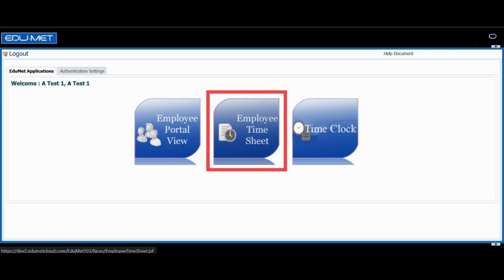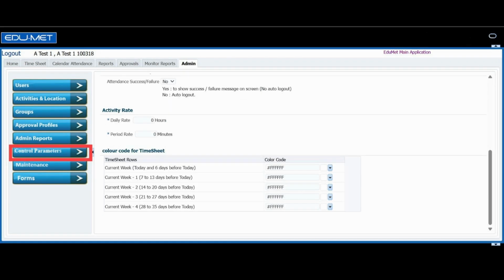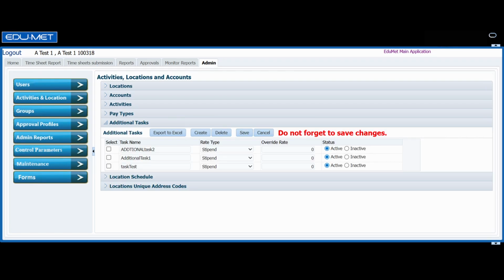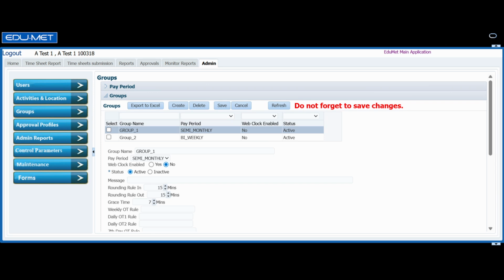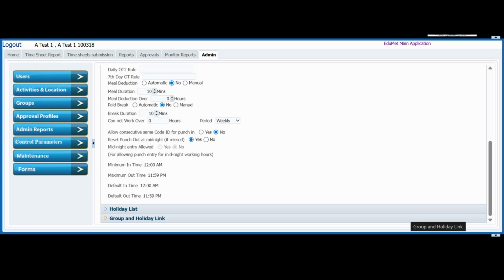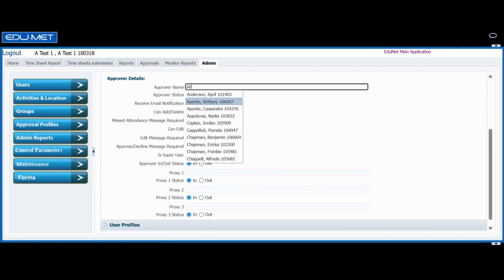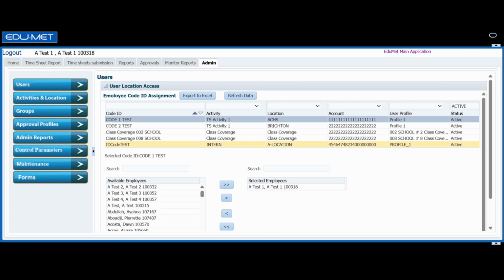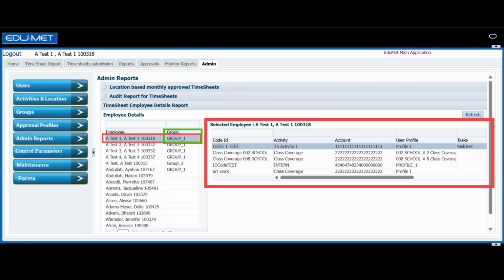Timesheet - Set Up